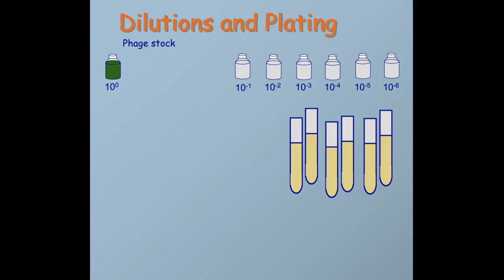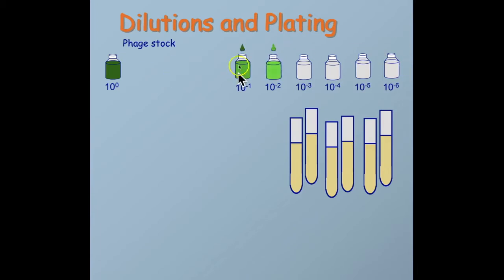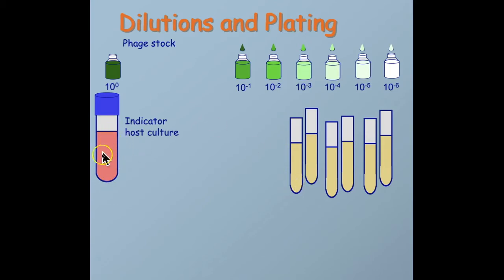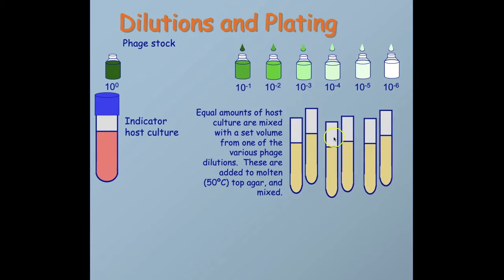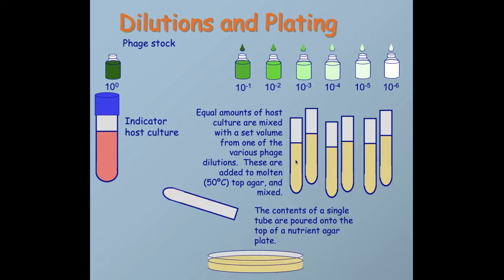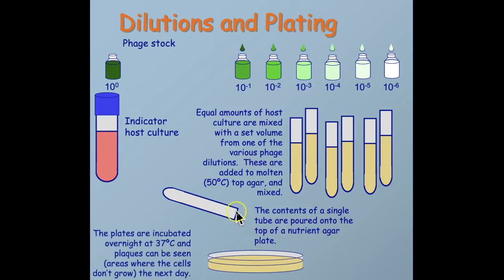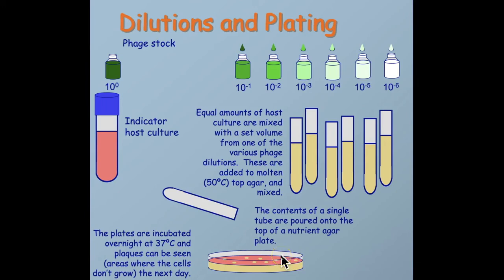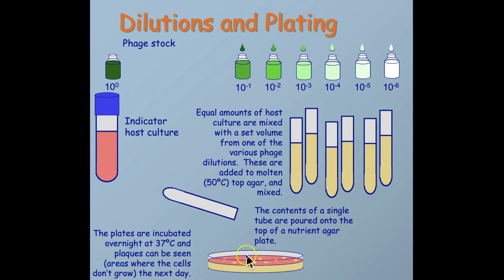Bacteriophage plaque assay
This is a typical technique used to quantify the number of bacteriophages in a sample.